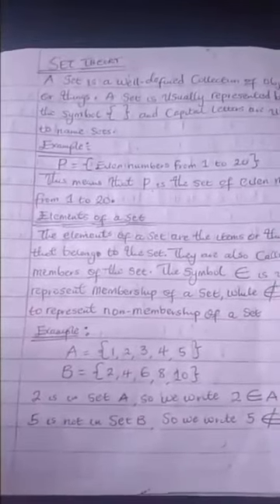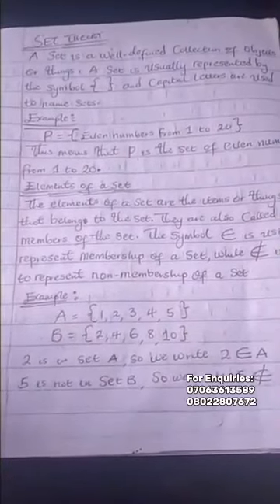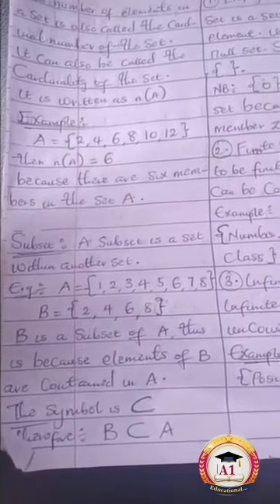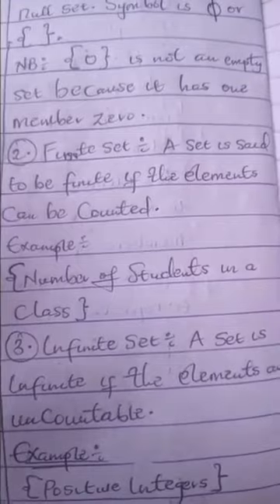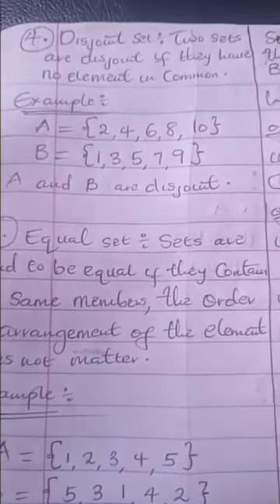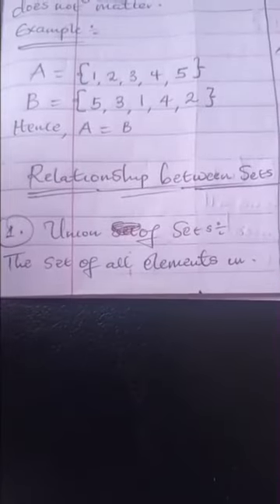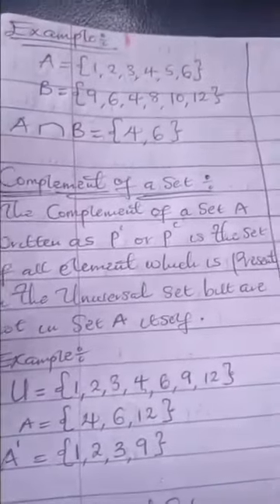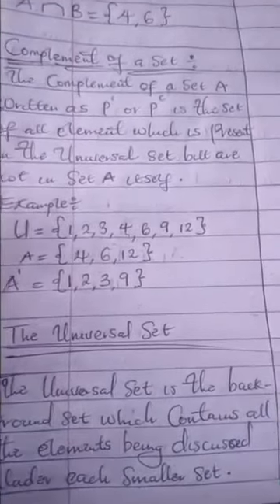MATHS -SET THEORY -Mr Kelvin Job